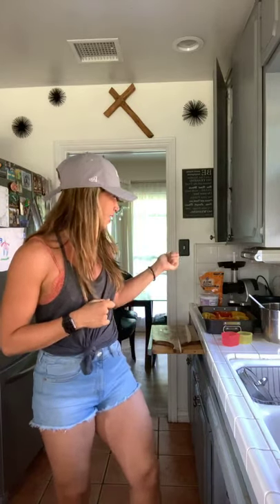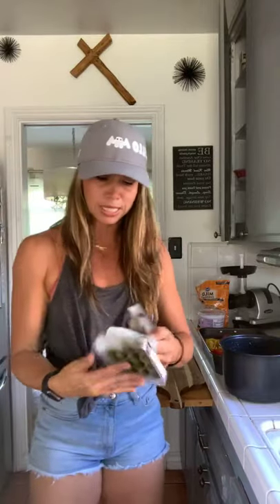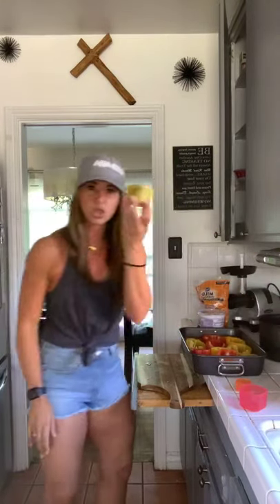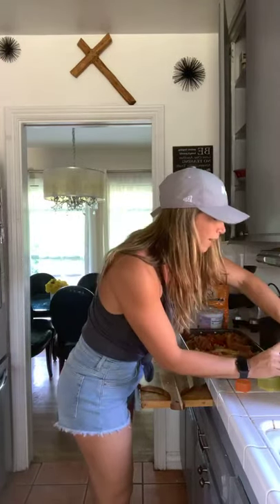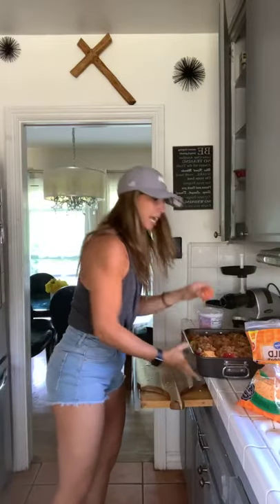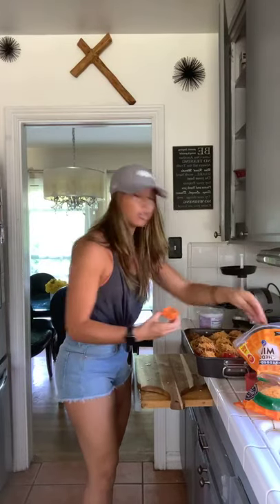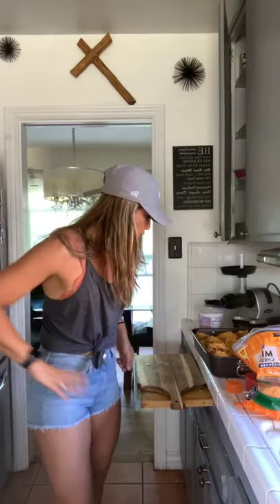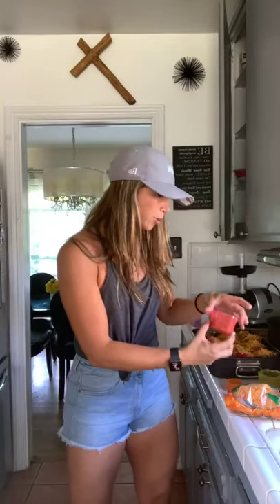Food prep Sunday